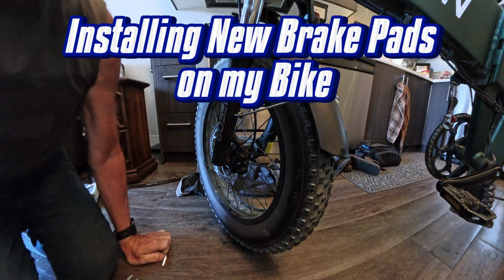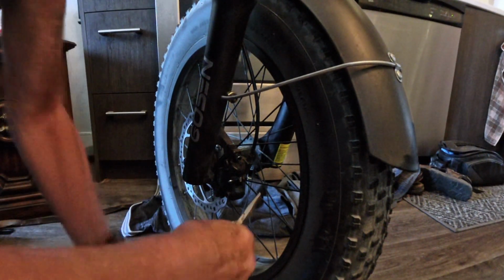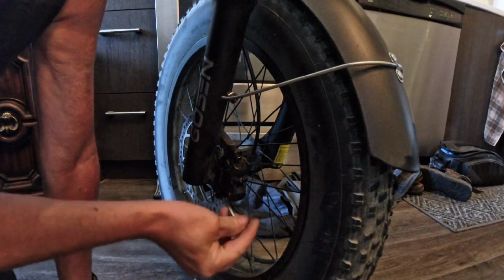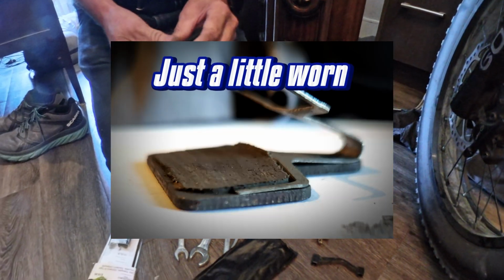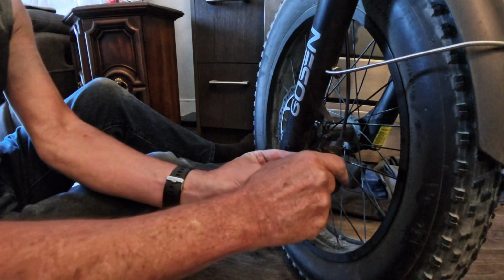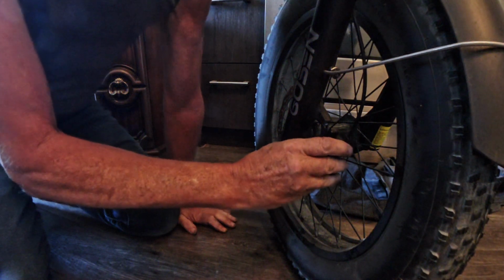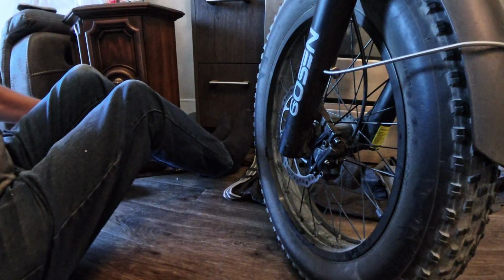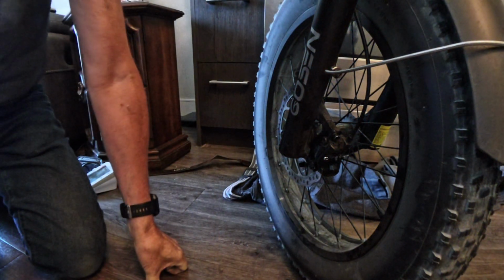Installing Brake Pads on my Ebike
About time I changed the brake pads on my bike. I noticed that the levers had a little more travel to them and I needed to apply more pressure so time for a change. Pads were $40 for front and rear and took me about 15 min to do both. Bike shop charge would have been $100.